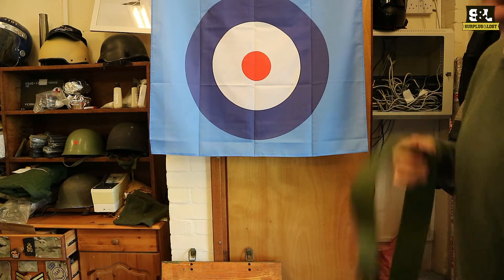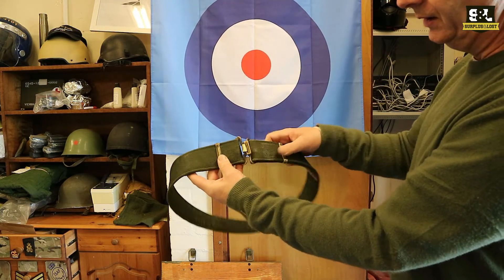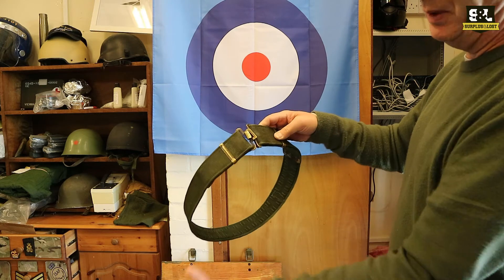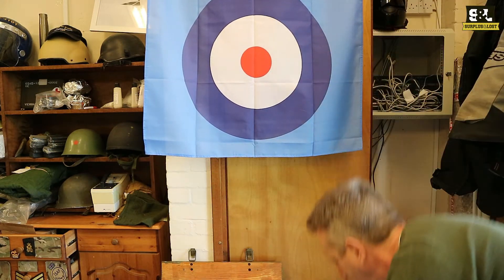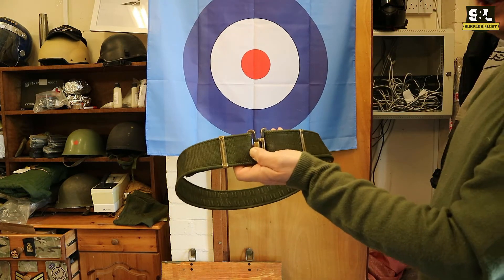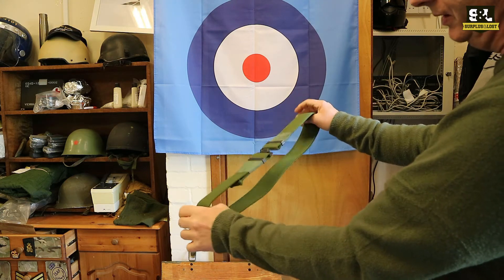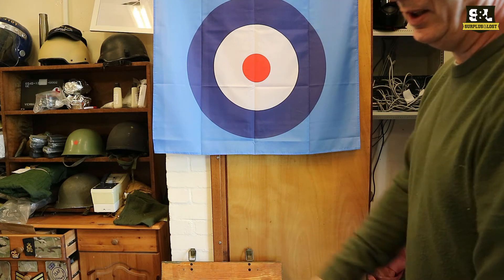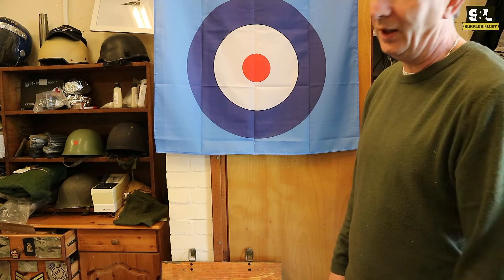British Army Surplus 58 Pattern Webbing Belt - unboxing